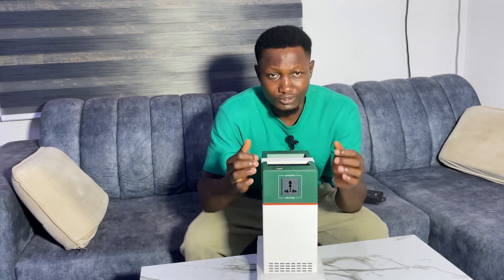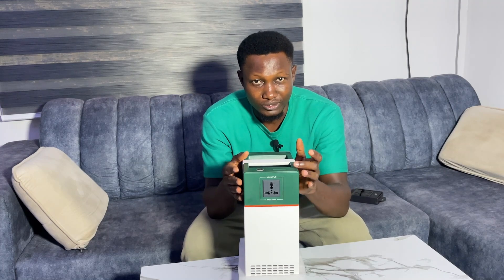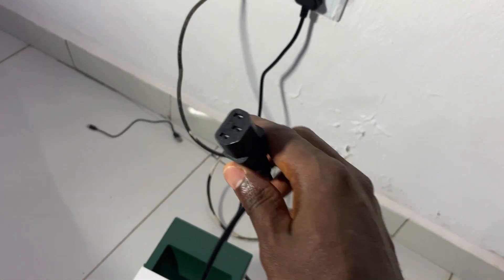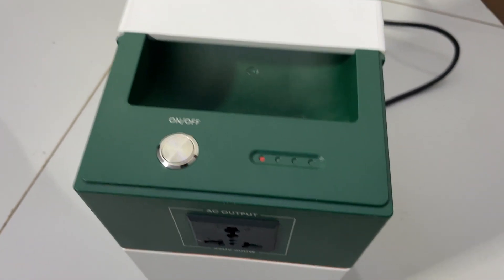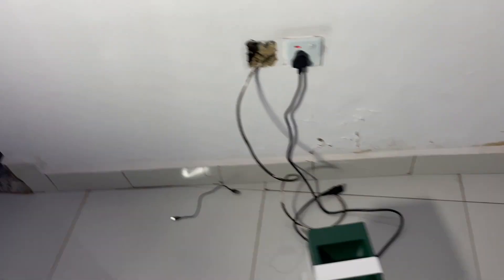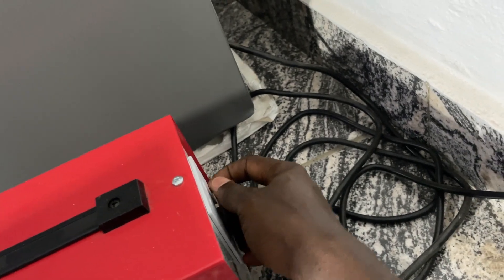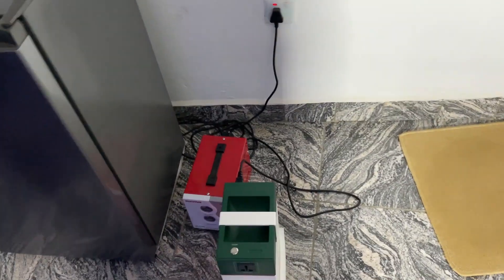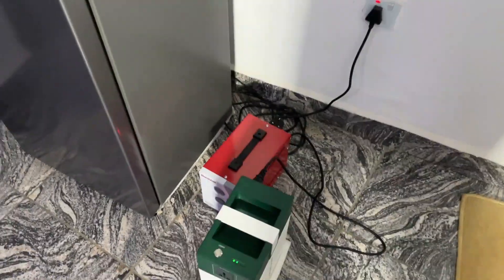Do This If Your Cola Solar Generator Is Not Charging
I have seen so many people complaining that their Cola Solar generator appears a red light each time they plugged to charge it, and that's actually why I made this video, so that I will show you how to solve this issue.

However, from my little experience using the Cola Solar generator so far, I have got to find out the following: whenever you plug the Cola solar generator and there is a red light appearing on it, that means that the voltage of your light or power supply is very low to charge it, hence the red light. At the area where I live, the light voltage is always very poor, and not able to charge my Cola solar generator. But in order to charge my Cola solar with such low voltage, I usually use a stabilizer all the time to charge it.

So to say, if you experience such problem too in your area, try and get a stabilizer to always use in charging your Cola solar. And I think 2000 watts stabilizer is very recommendable.

KEY SEARCHES:
how to charge your cola solar generator with low light
my cola solar generator is not charging whenever I plug it with NEPA light
my cola solar generator keeps showing a red light whenever I plug it with light
how can I charge my cola solar generator when there is a low light?